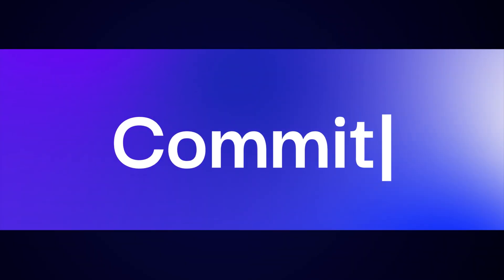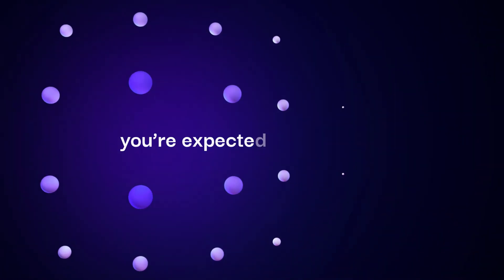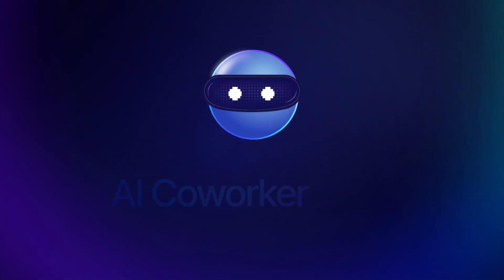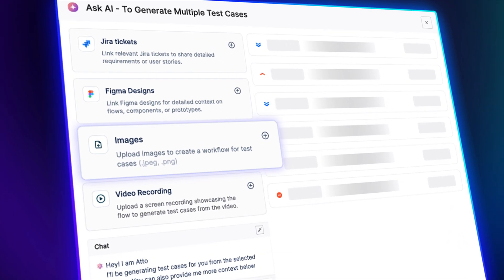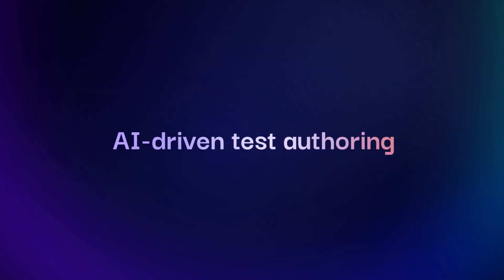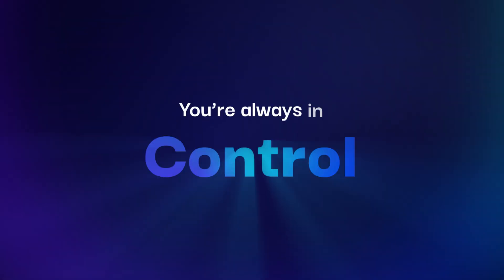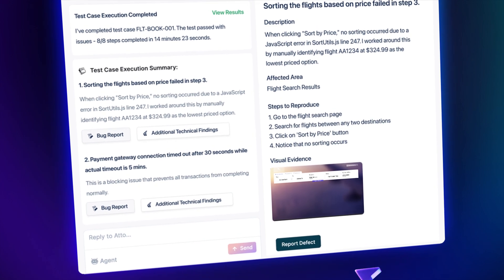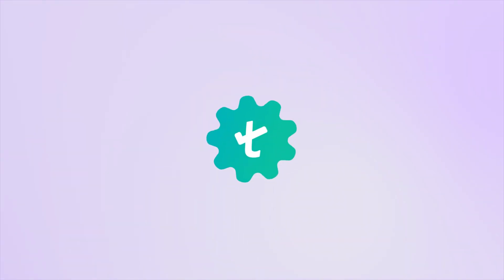Test Management by Testsigma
Test Management by Testsigma is an AI-native, agentic test management solution that puts AI agents in the hands of QA teams.

With this, QA analysts can automatically generate test cases from source like Jira, Figma, video recordings of user journeys, agentically execute on the browser, generate comprehensive bug reports with screenshots, console logs, steps to reproduce etc, that can be submitted with a single click on Jira.

Testsigma’s AI agents powered by Atto take care of the grunt work while testers can focus on what’s important - becoming experts in the domain, understanding the customer intimately, and exploratory testing. This is a gamechanger for manual testing teams, as this can reduce days of efforts into seconds, thus boosting productivity and efficiency.